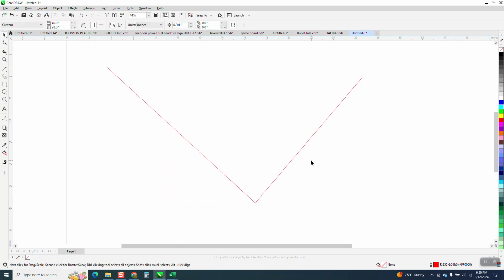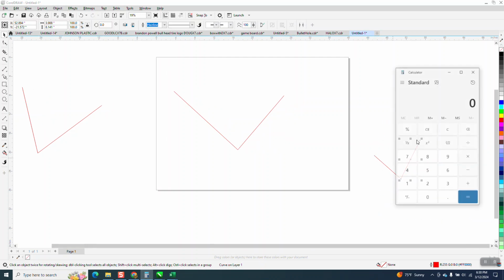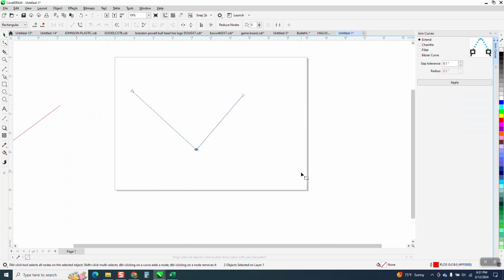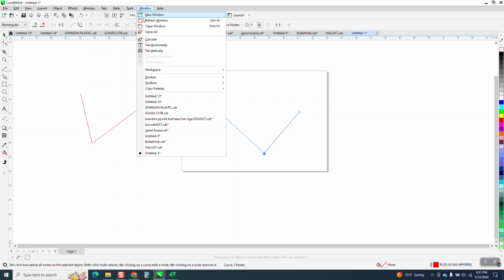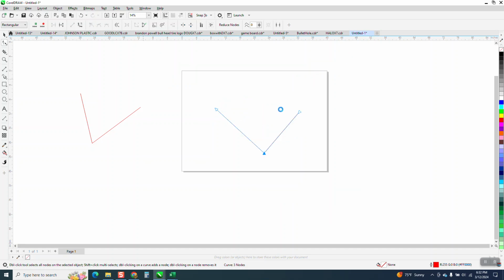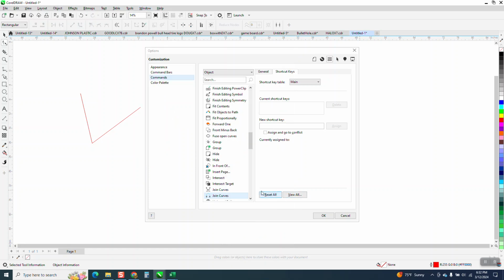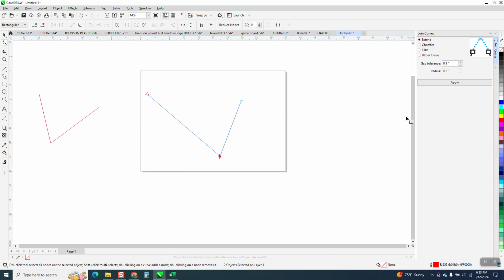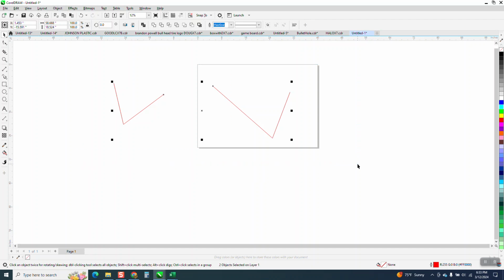CorelDraw Tips & Tricks Hot key for Joining two nodes